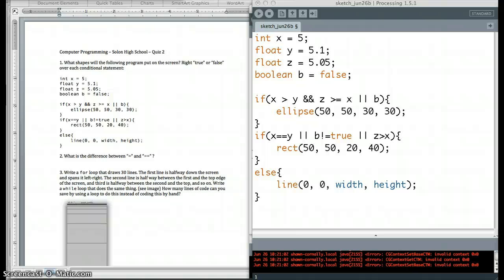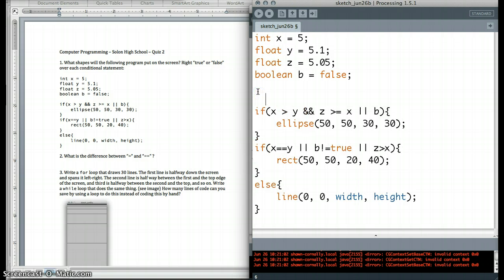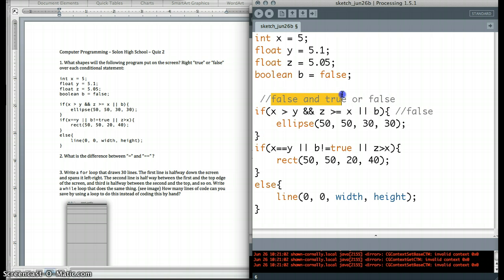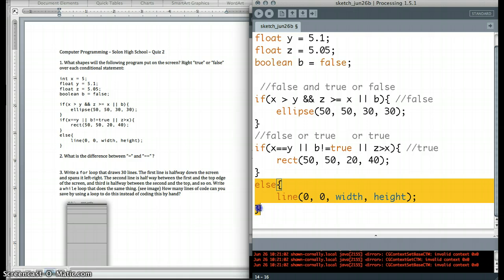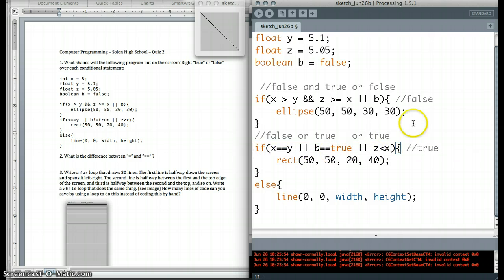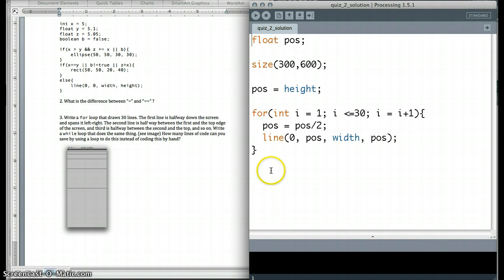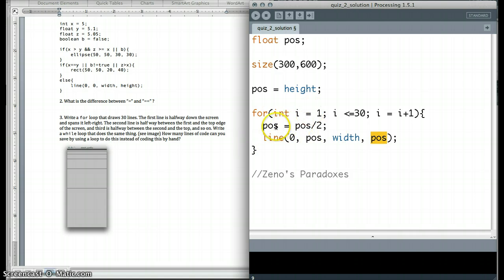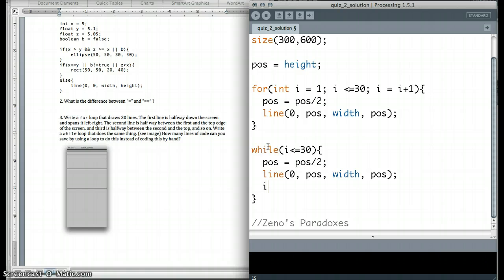Quiz 2 - Answer Key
Answer key to logic and loops quiz.